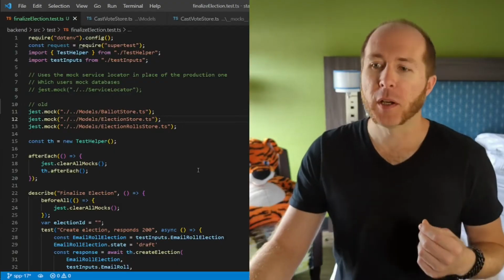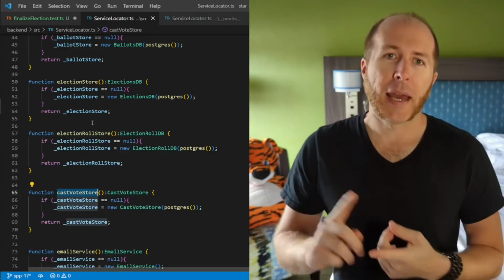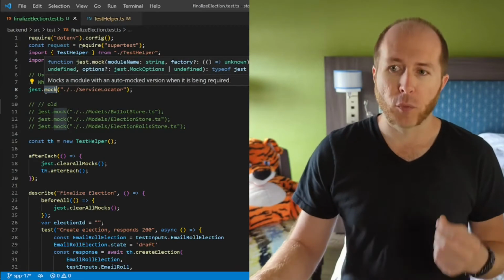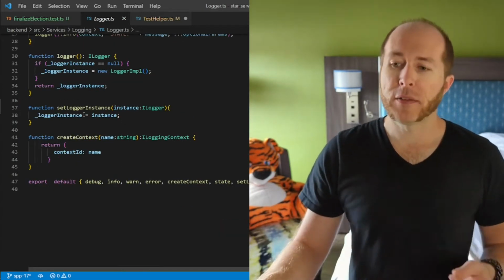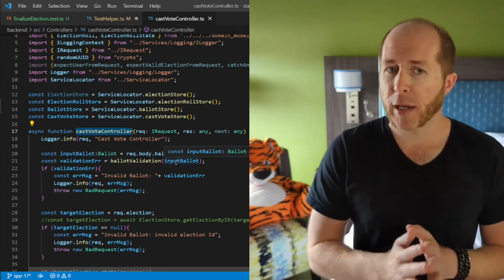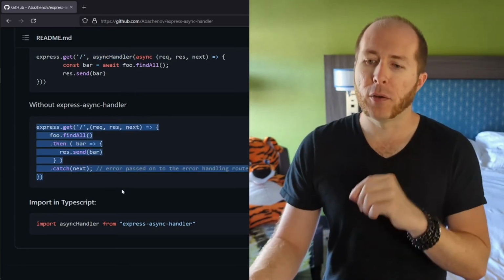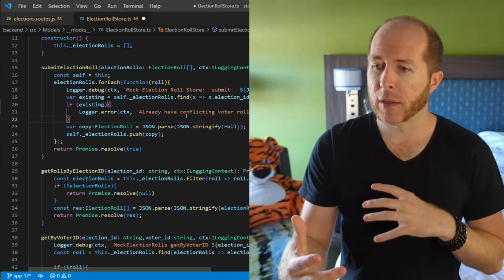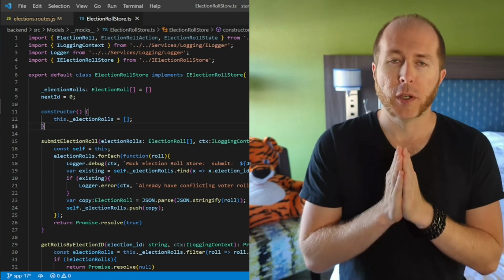3 Webdev Mistakes I made, so YOU can avoid them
Three very specific errors that cost me hours of time to debug in our NodeJS / Express app.

We'll look at mocking with Jest, catching your promises, and ensuring your mock database abstraction behaves like one.